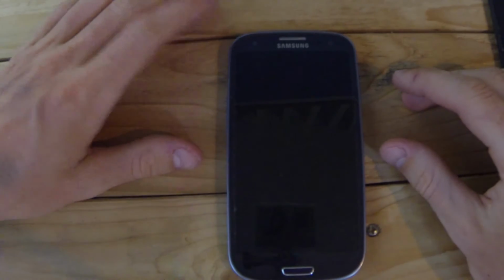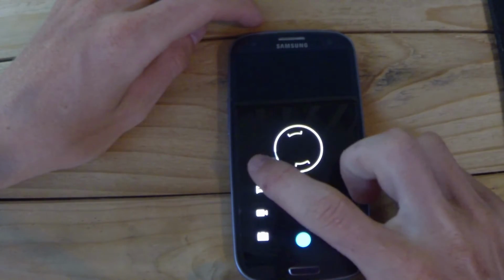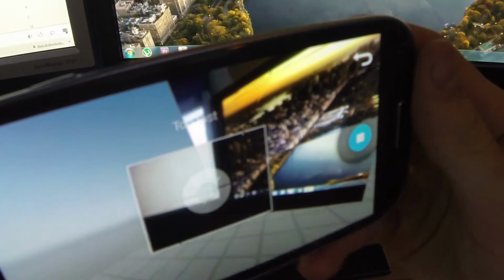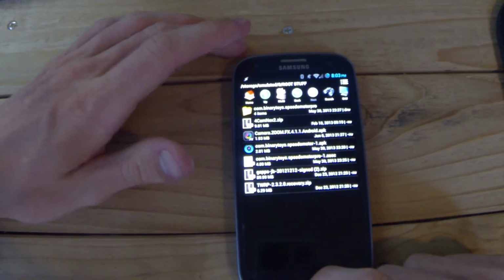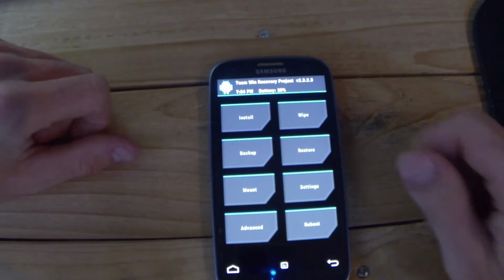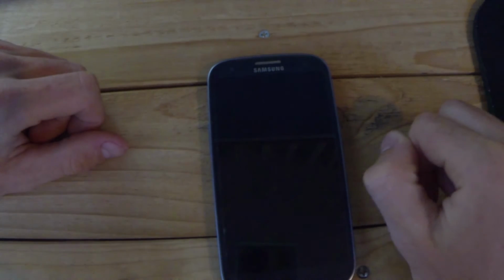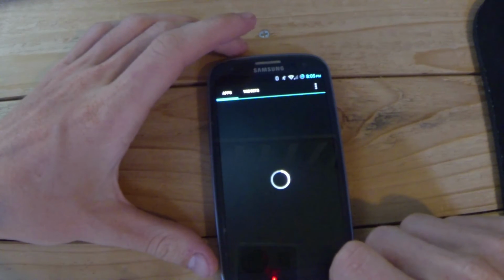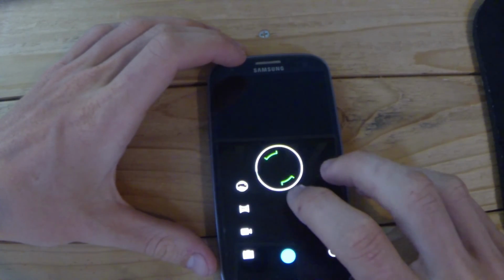Install the PhotoSphere camera for Galaxy S3